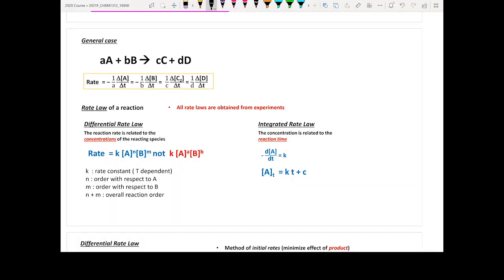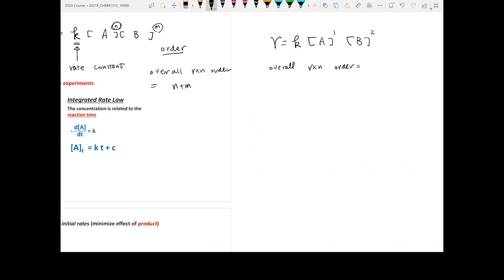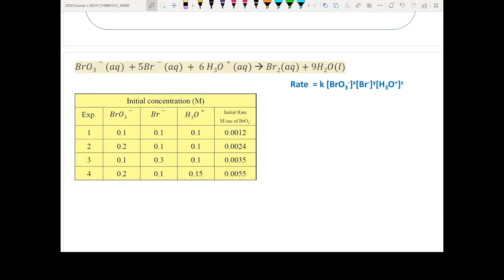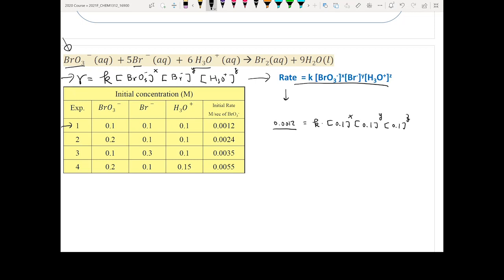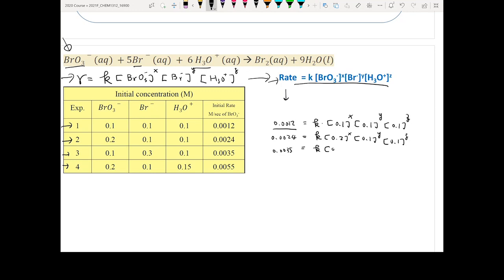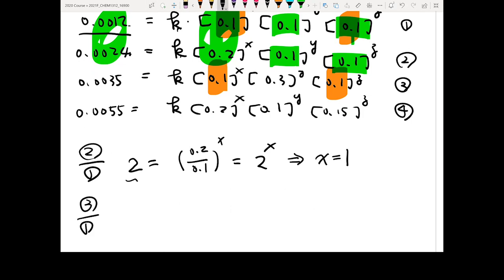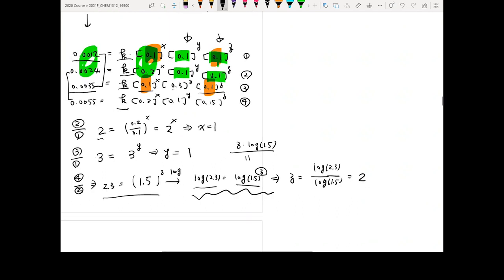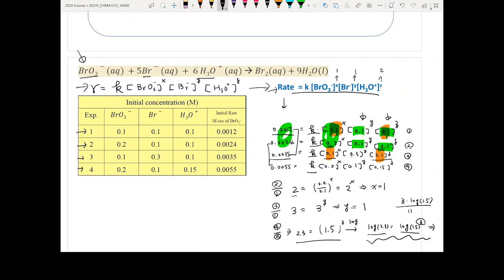CHEM1312_CH11.3 Differential Rate Law